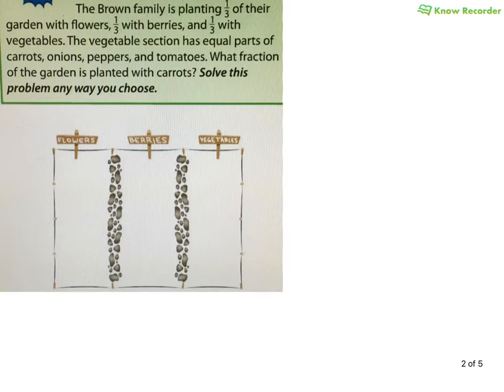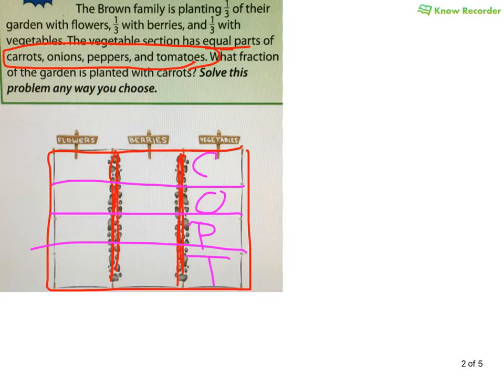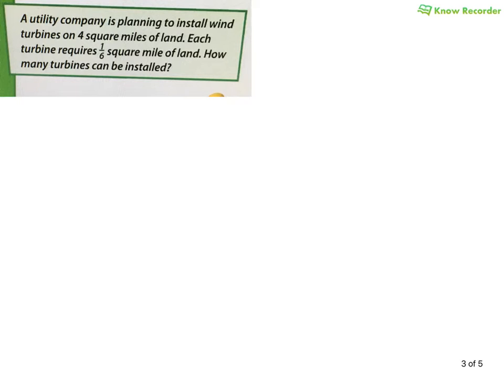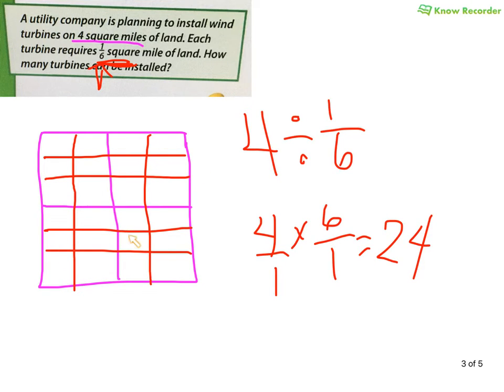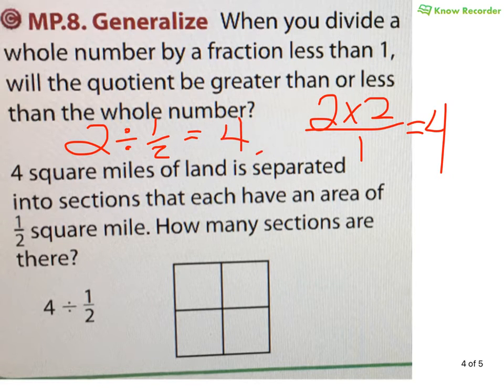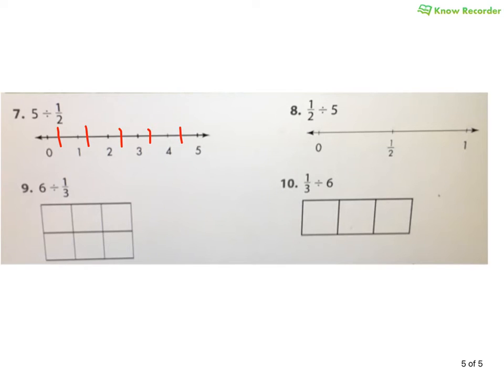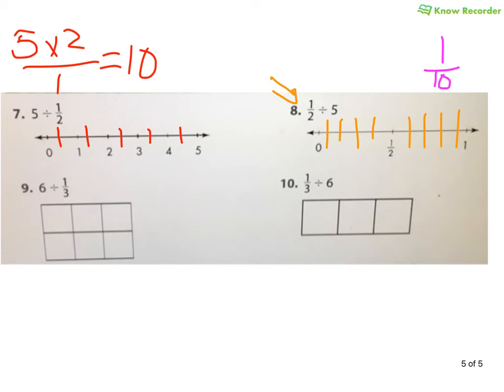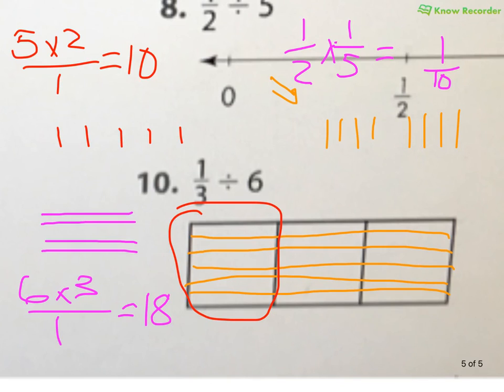Dividing Whole Numbers and Unit Fractions